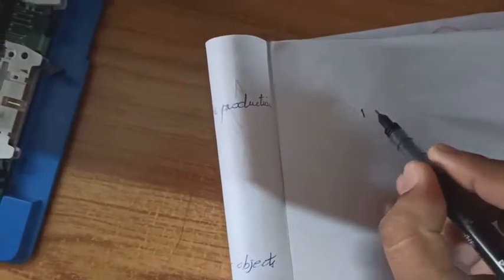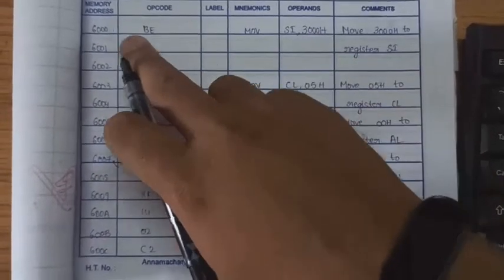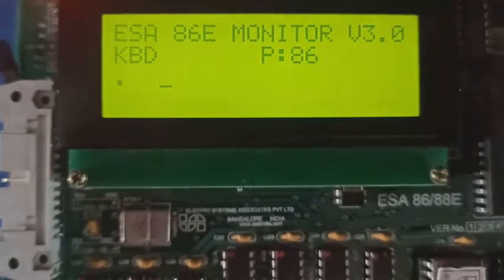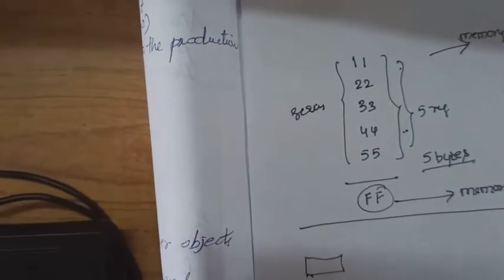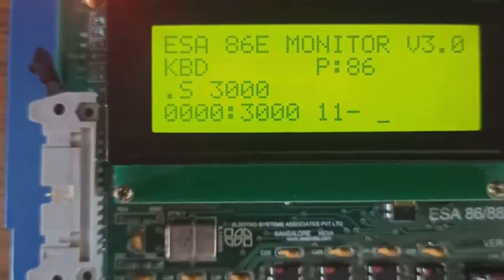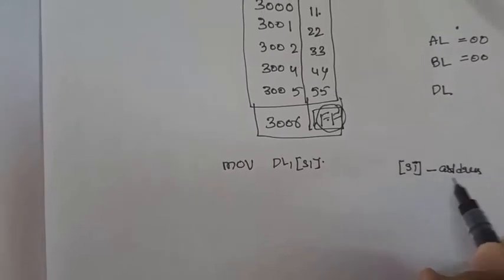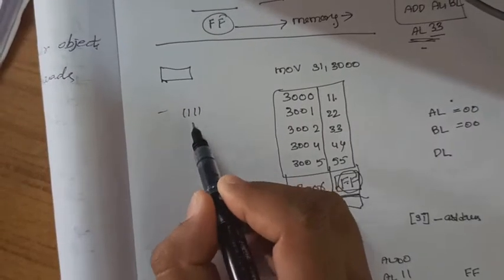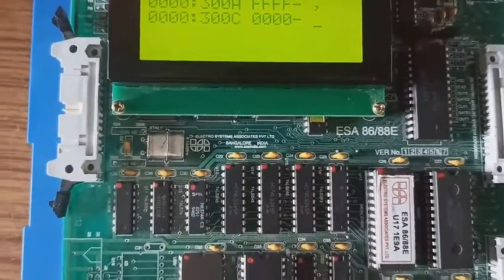Series of N bytes or Words Addition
This video describes an Assembly Language Program which performs addition of series of bytes or Words.